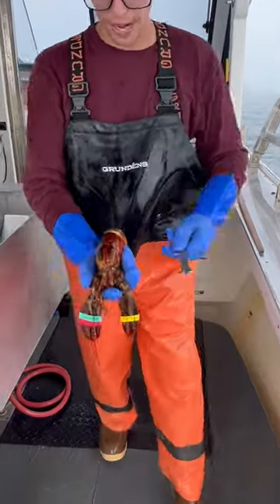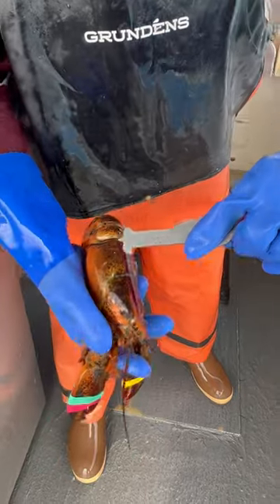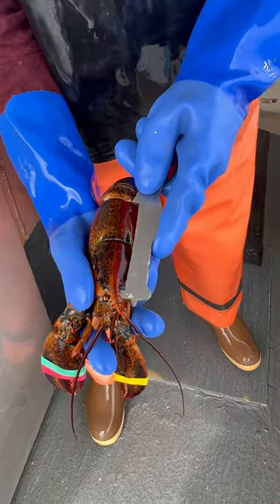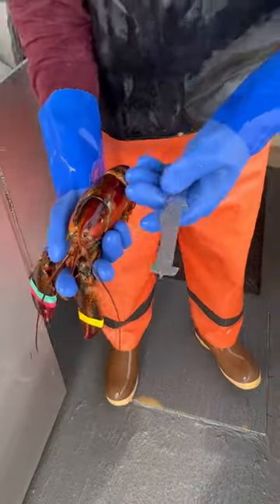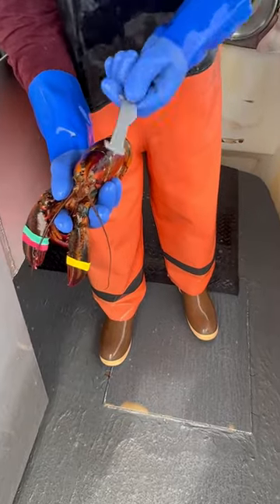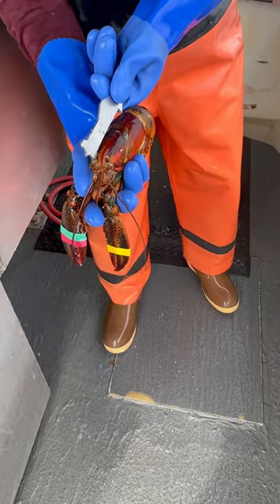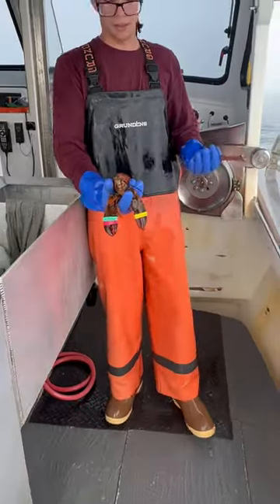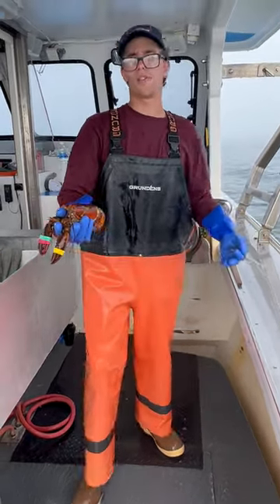Multi colored lobster while Maine lobster fishing